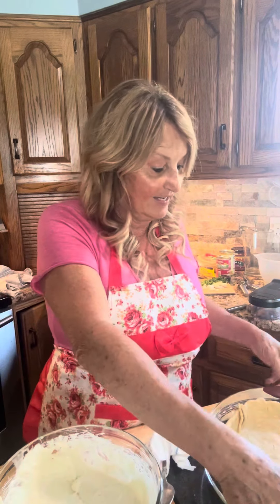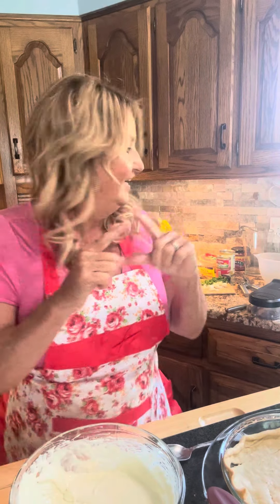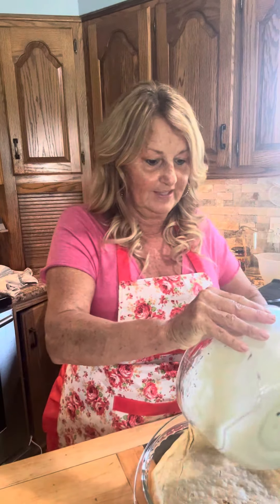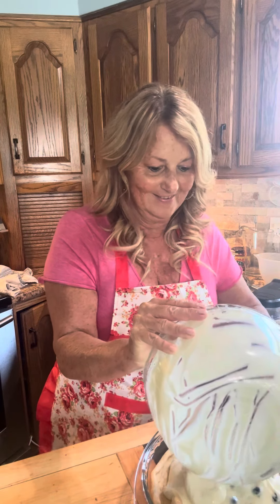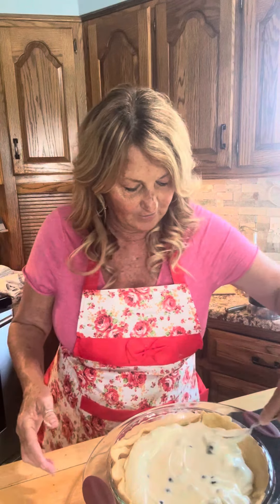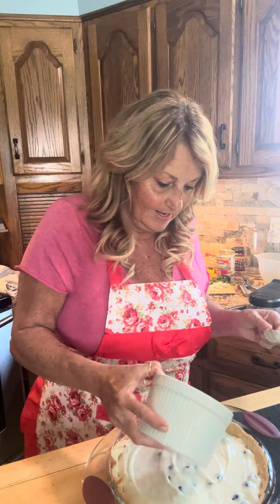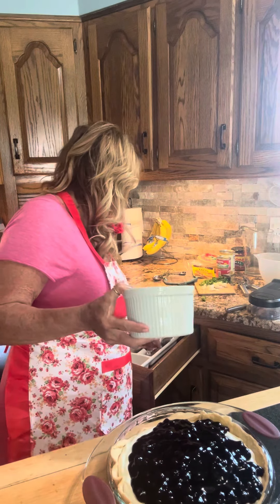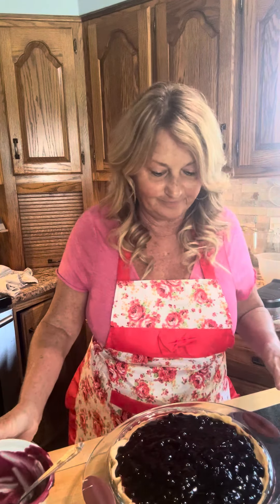BLUEBERRY CREAM CHEESE PIE PART #2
Easy layering makes a great pie